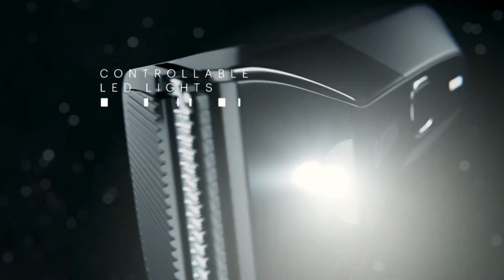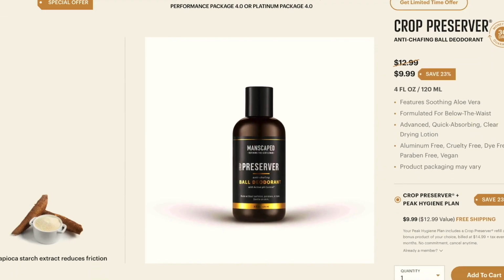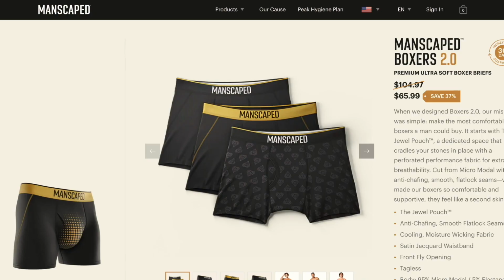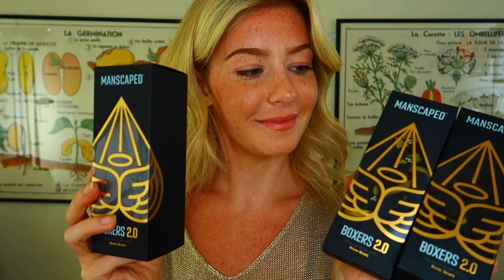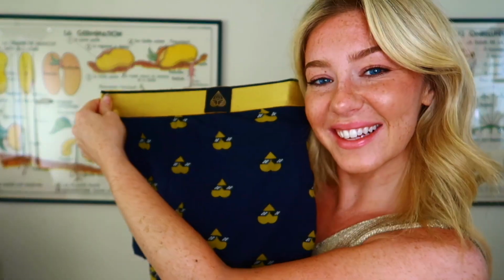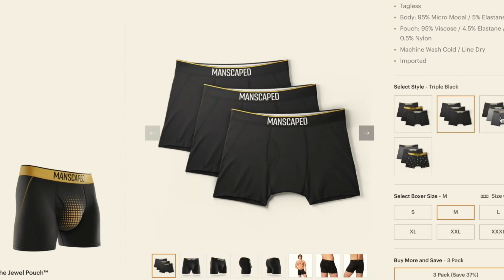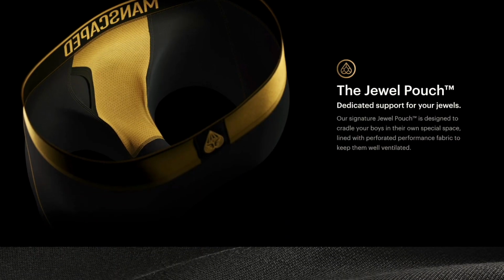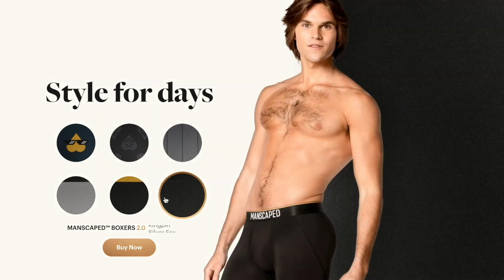ASMR ASKING YOU EXTREMELY PERSONAL QUESTIONS 👀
Welcome you! In this asmr asking you personal questions video, you have been personally selected to take part (lucky you ;)). You'll be asked a series of amusing 'naughty' questions all for good fun AND SCIENCE.

➸New quietly entertaining content 3 times a week - every Tuesday, Thursday and Sunday.

➸Equipment I use & things I love to use:
Green screen cloth
Lipstick in nearly all my videos
How I keep fit
My favourite pillowcase for heavenly sleeping

➸Feeling extra lovely? I've put together a list of charities to support during these challenging times

➸ Fancy saying hi on socials? You can find me here:
Instagram & Twitter: @ccalmasmr
Spotify: Creative Calm ASMR

➸WHY on earth am I speaking so quietly?! ASMR is a magical creation, designed for those who want to experience the ultimate level of relaxation.